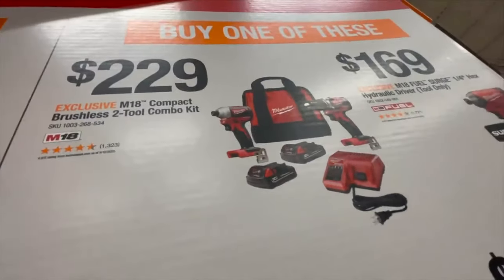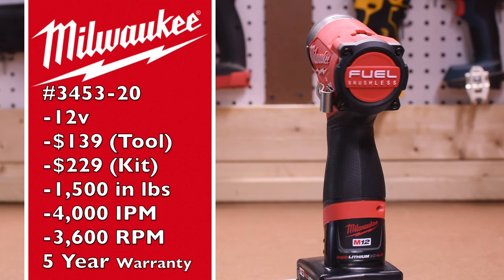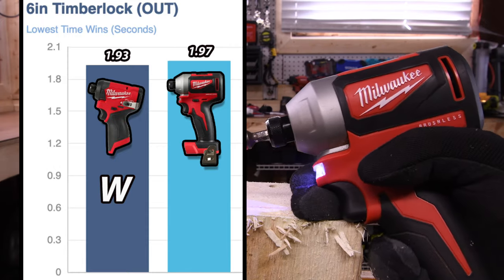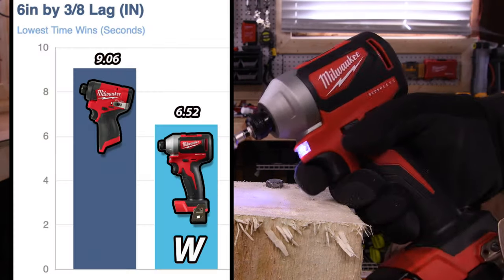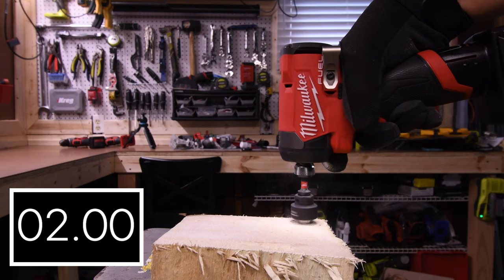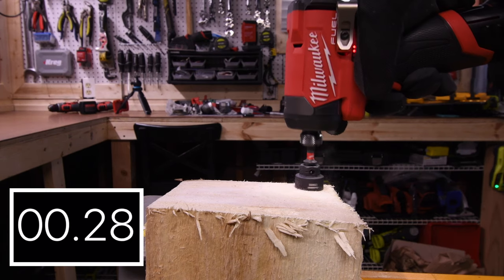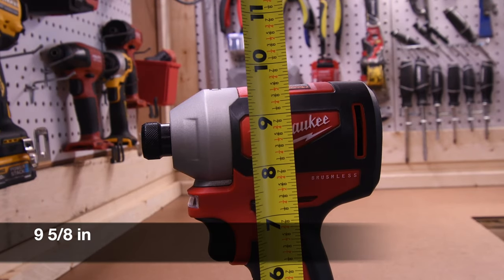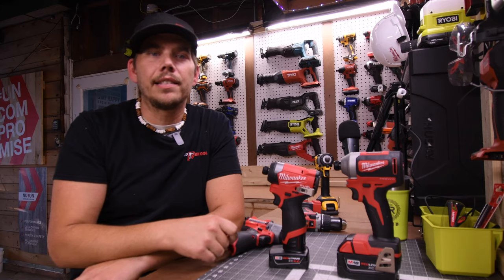$229 Labor Day Sales kits. M18 vs M12